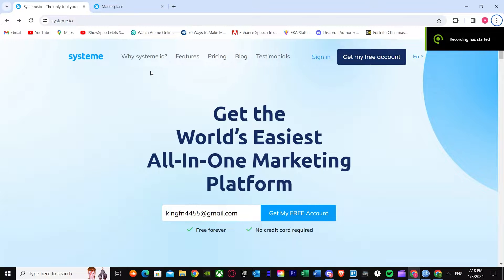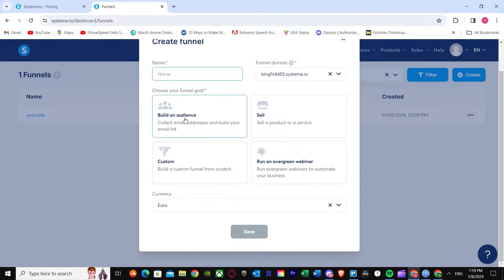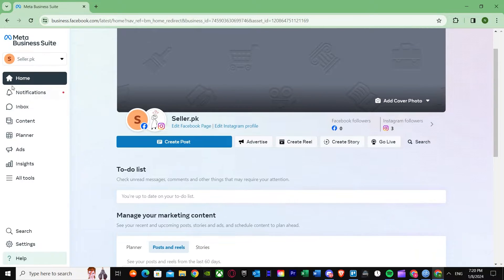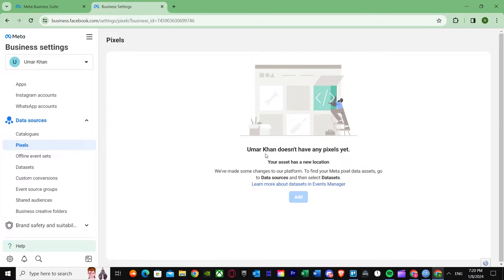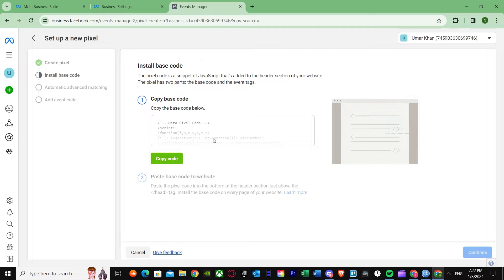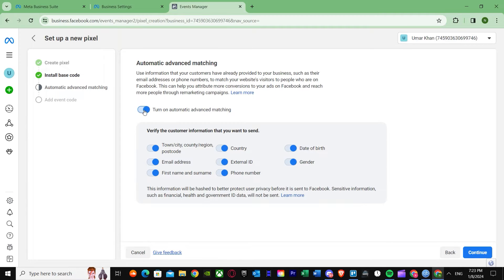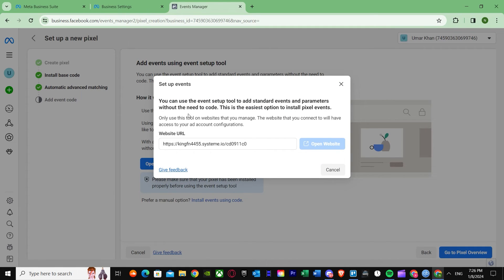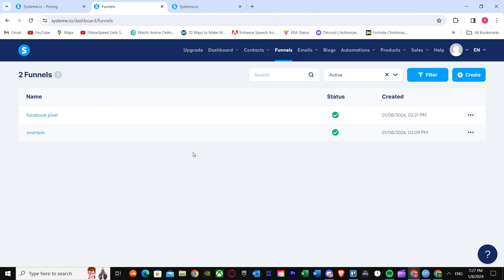How To Install Facebook Pixel On A Systeme.io Landing Page (2025)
If you are looking for a video about how to install facebook pixel on a systeme.io landing page, here it is!